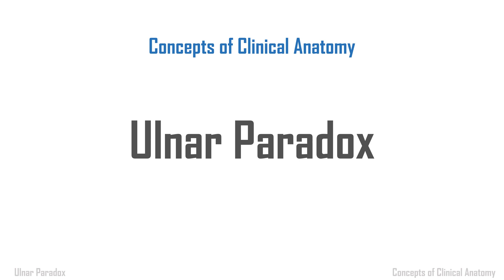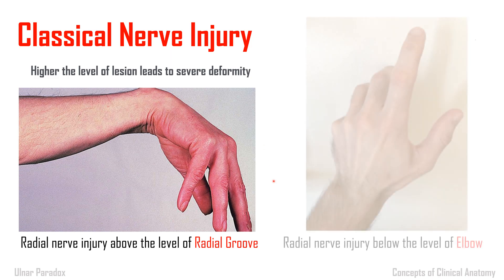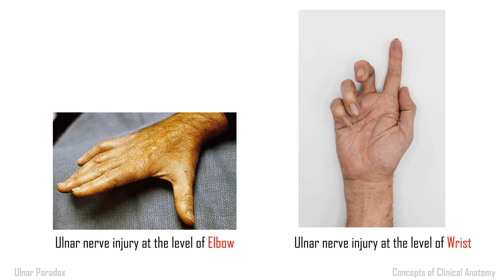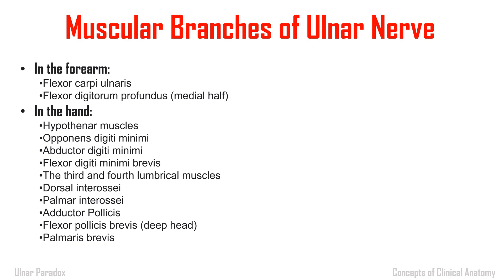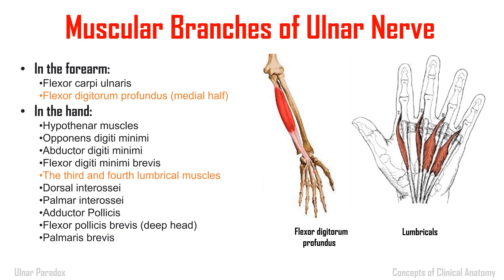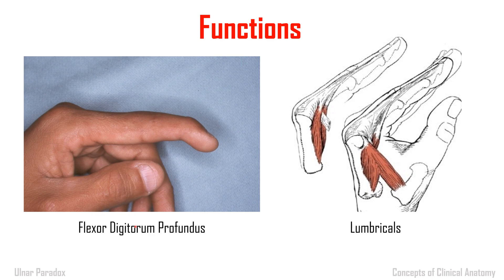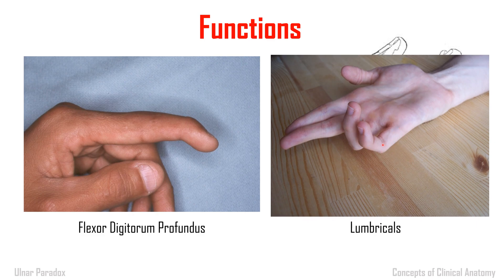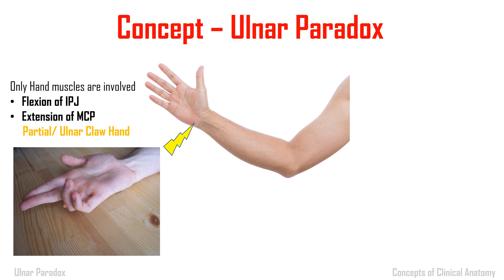Anatomical Basis of Ulnar Paradox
Anatomical basis of the Ulnar Paradox is explained in detail in this video. If you're having any questions,  kindly post in the comment section.  Kindly also post the topic that you want to learn in Anatomy.